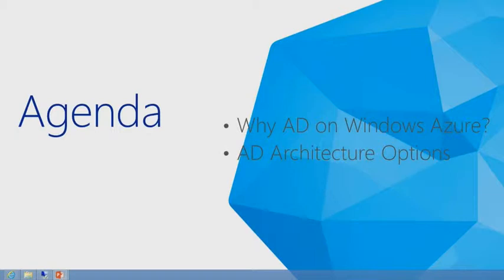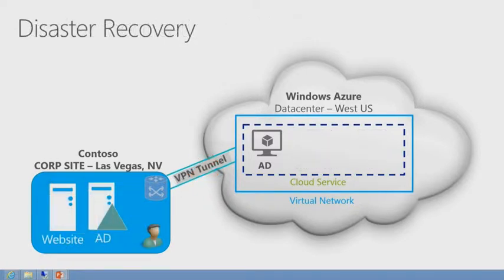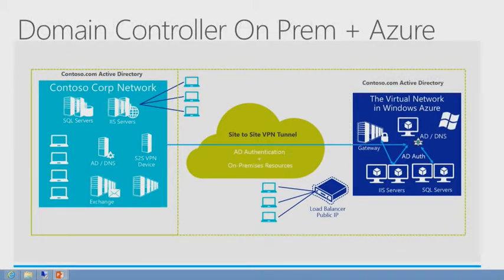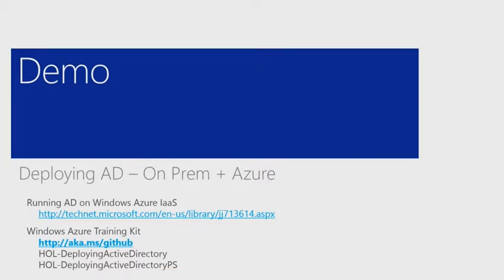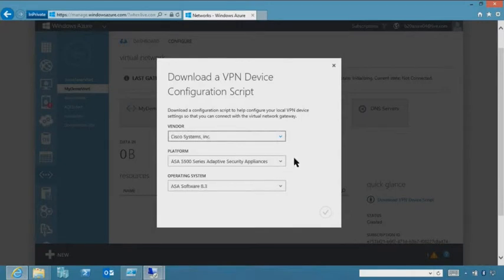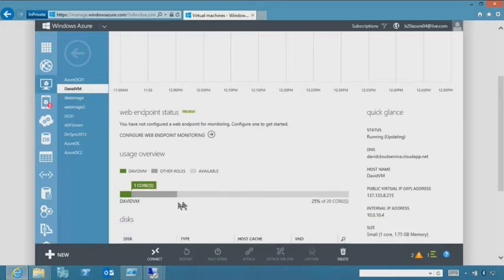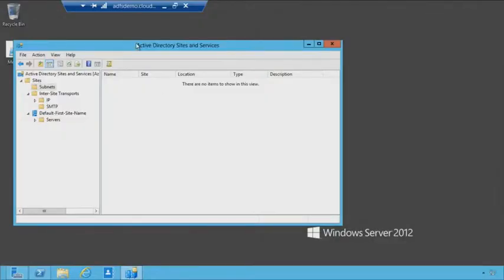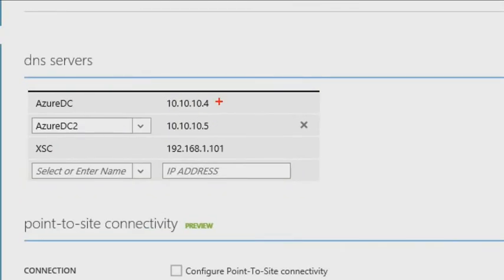04 - Windows Azure for IT Pros - Active Directory on IaaS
4-This module goes into why use Active Directory on Windows Azure. Find out more about Active Directory architecture options.